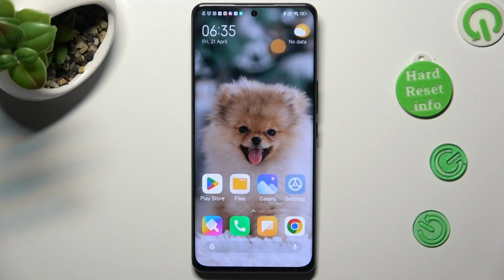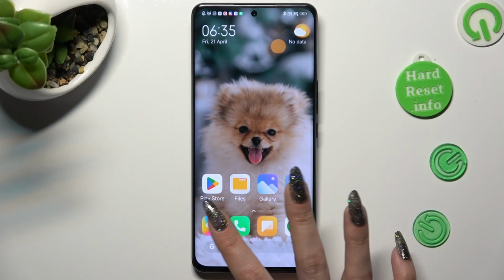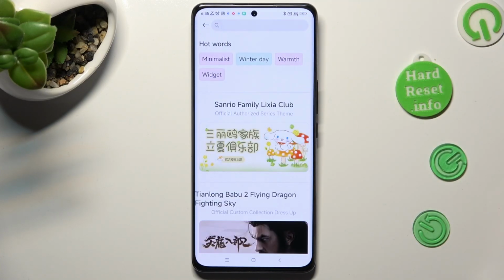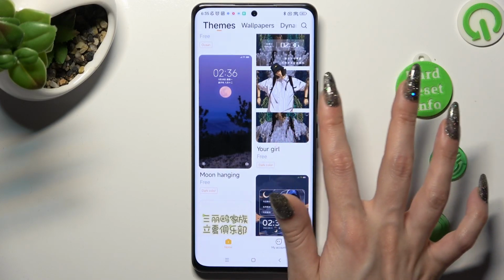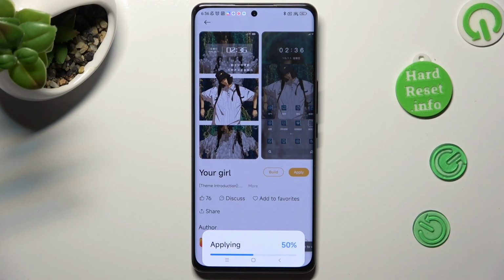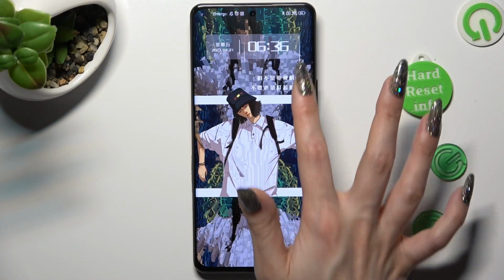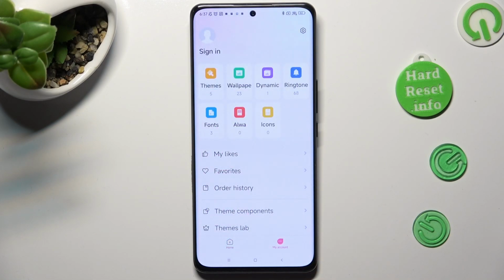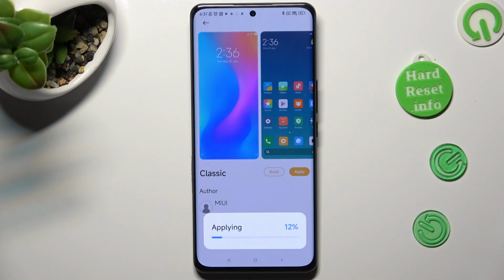How to Change Device Theme on XIAOMI 12S Ultra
Find out more info about XIAOMI 12S Ultra:
Hi! Today, you'll learn how to change the device theme on your XIAOMI 12S Ultra. Setting a new theme is a great way to freshen up your phone and make it feel new again. With a wide range of themes to choose from, you can customize your smartwatch to match your style and make using it more convenient.

How to change device theme on XIAOMI 12S Ultra? How to edit device theme on XIAOMI 12S Ultra? How to set a new device theme on XIAOMI 12S Ultra?